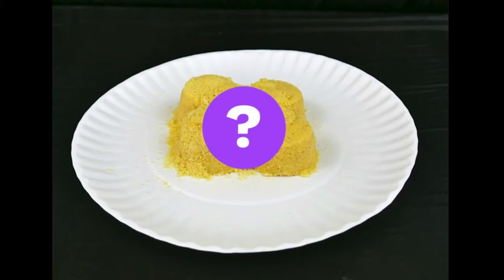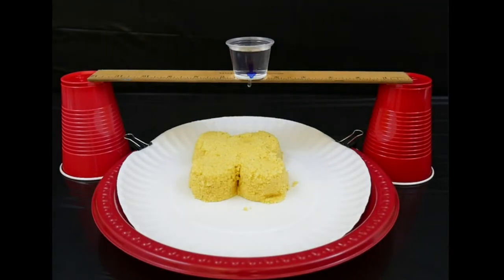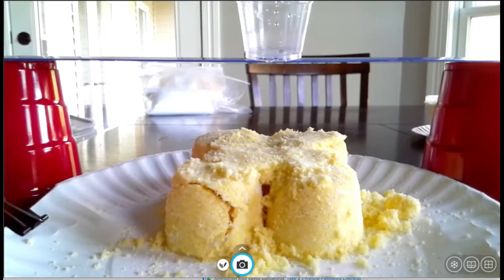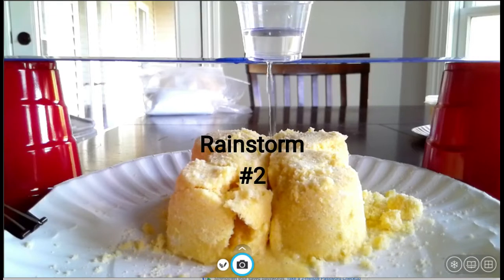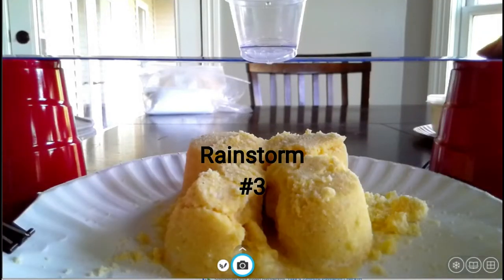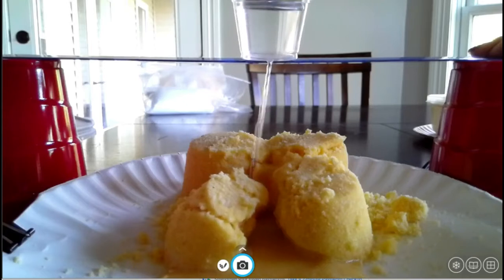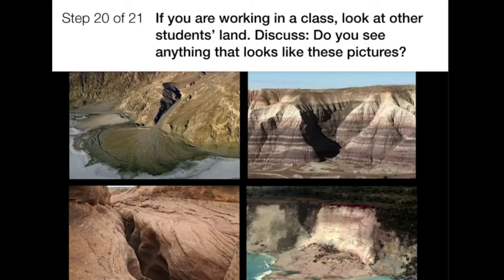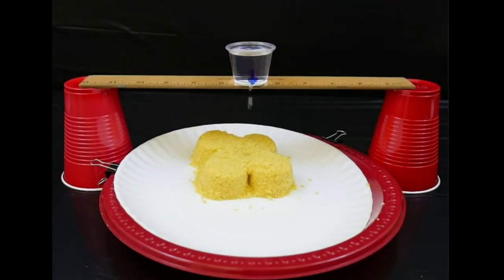Mystery Science Grade 2- Work of Water L3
How does rain change the shape of our land?